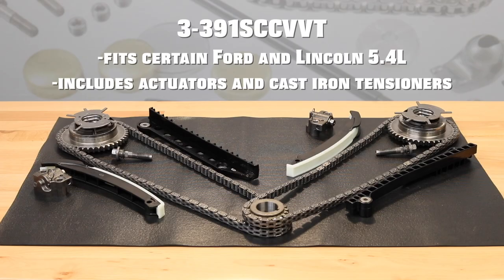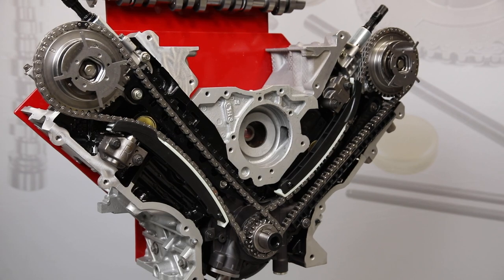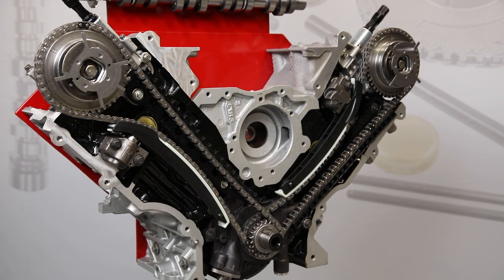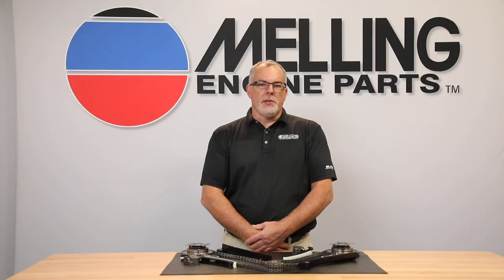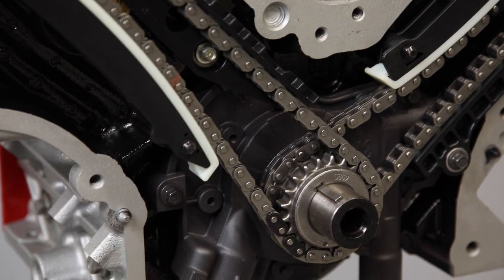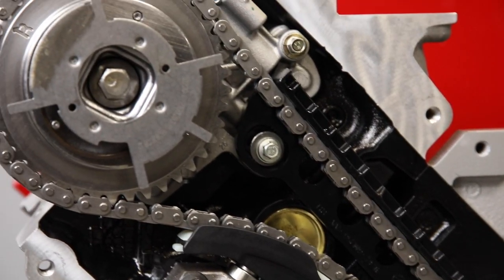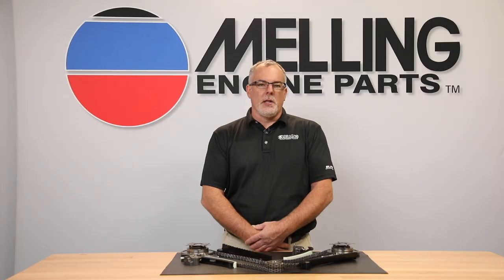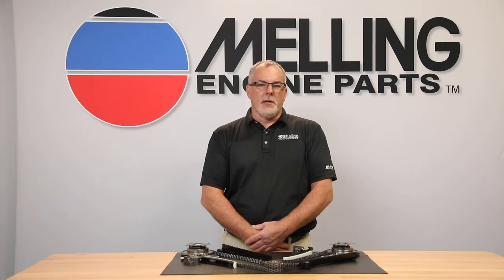Ford Truck & Lincoln 5.4L SOHC engines MELL-GEAR Timing Chain Set # 3-391SCCVVT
In this video, Melling Tech Director Cale Risinger announces NEW MELL-GEAR Timing Kit for Ford Truck & Lincoln 5.4L SOHC engines MELL-GEAR Timing Chain Set #  3-391SCCVVT